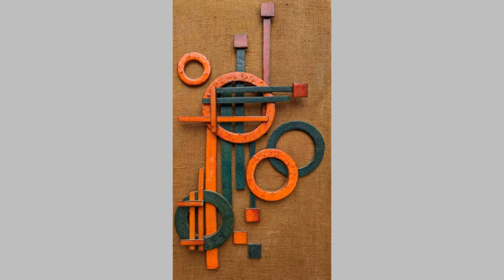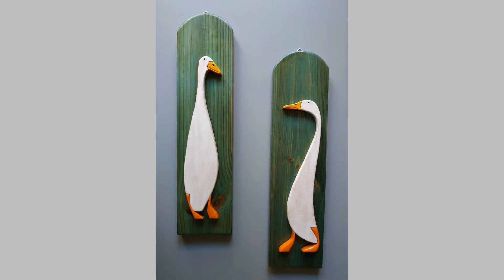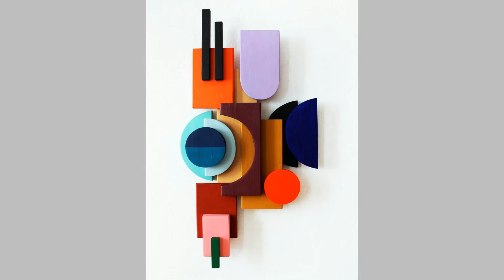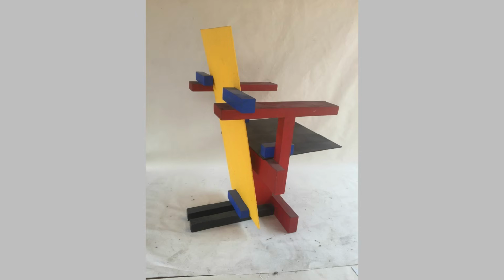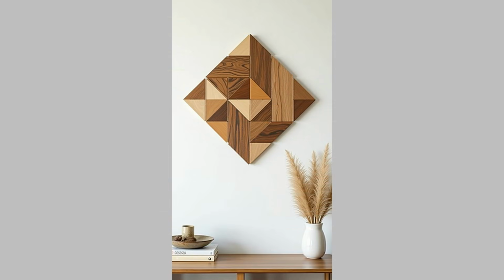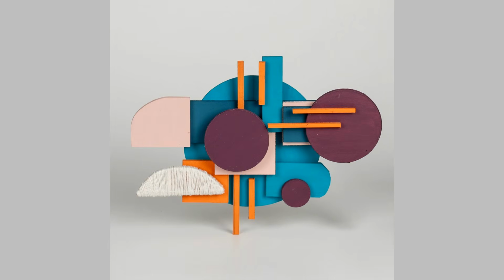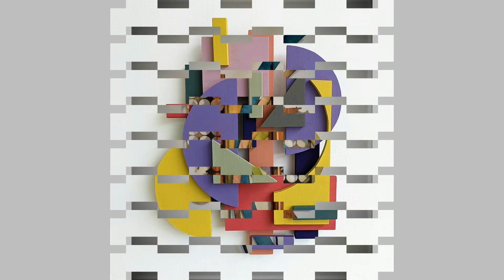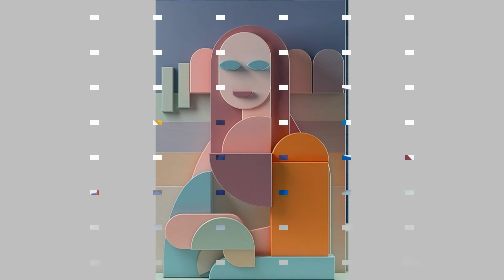Unique Abstract Wood Wall Art.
Small spaces deserve big ideas. In this inspiring video, discover how unique abstract wood wall art can completely transform compact apartments, studios, and cozy rooms into stylish, expressive homes. Designed especially for woodworkers and creative entrepreneurs, this video explores how thoughtful scale, texture, and natural materials turn limited wall space into high-value décor that customers love. Learn how abstract wooden art not only enhances modern interiors but also opens powerful business opportunities by creating statement pieces that are easy to sell, ship, and customize. Perfect for beginners and experienced makers looking to build a meaningful home décor business through creativity, craftsmanship, and smart design.